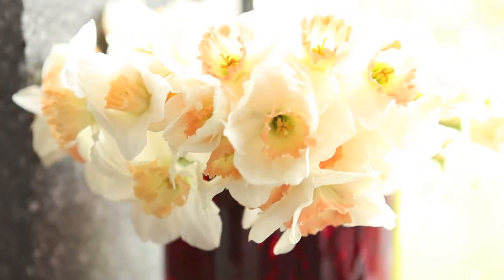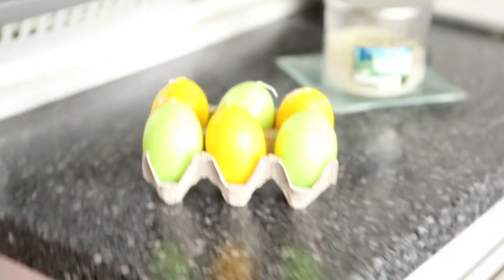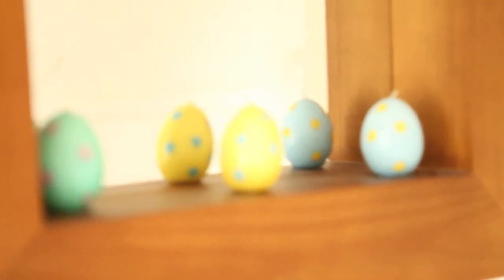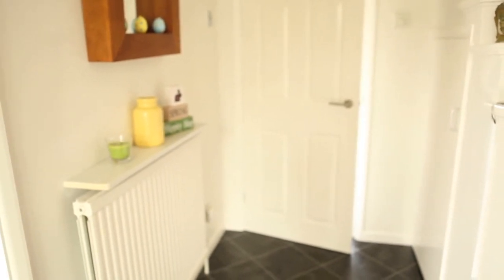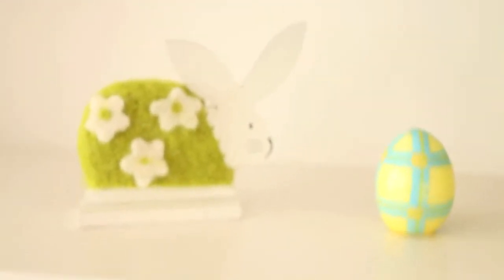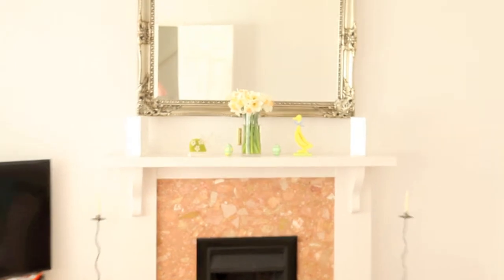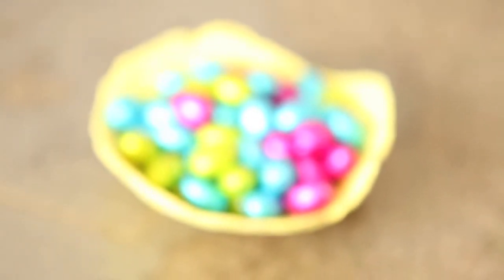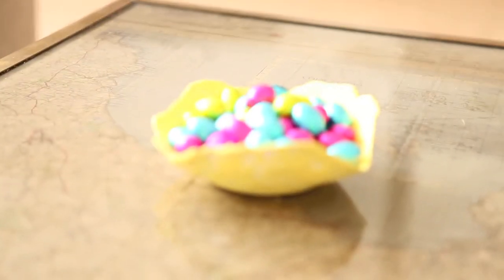Spring / Easter Home Decor Tour - 2014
A fun short little tour for you of some of my seasonal items and how I am decorating my home this Spring time.

The accompanying blog post with more information and the bowl tutorial video is